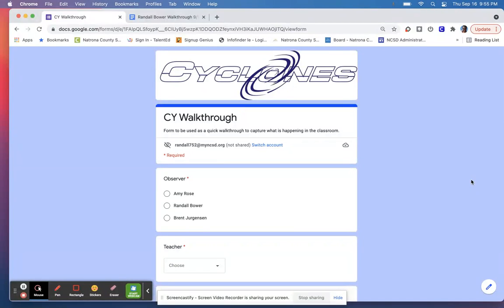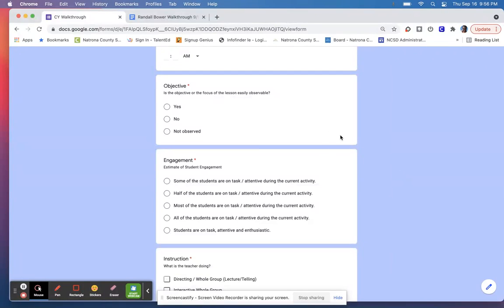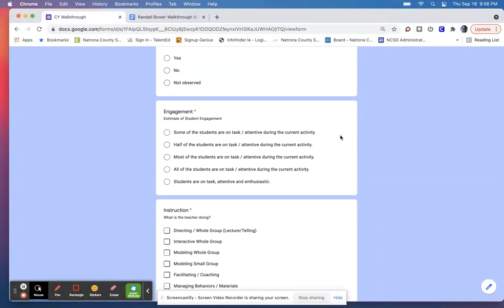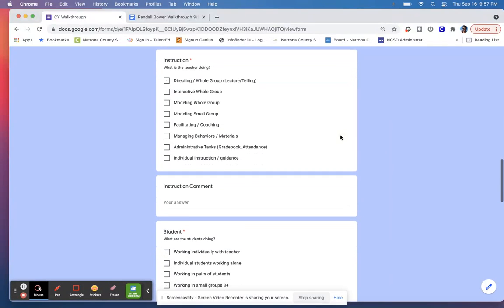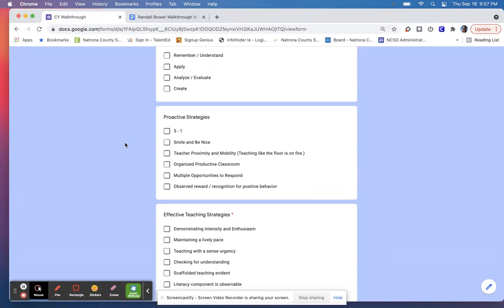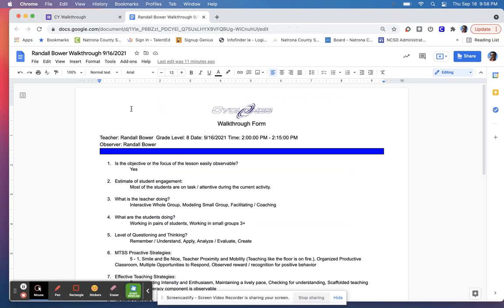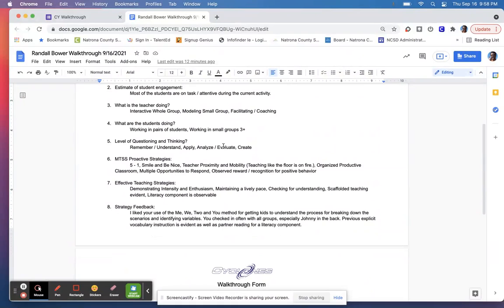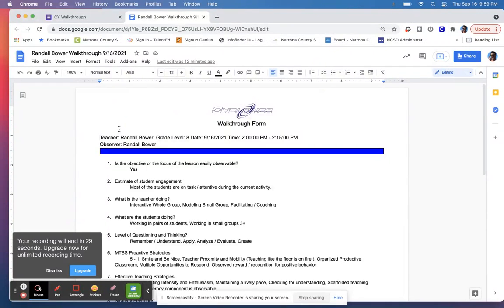CY Walkthrough 21 22